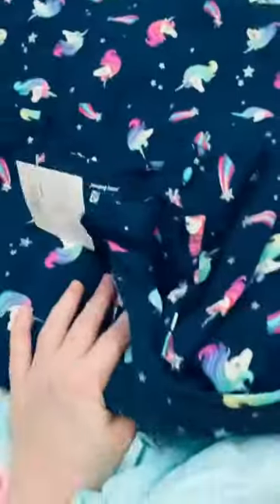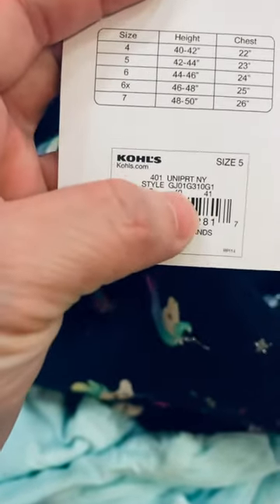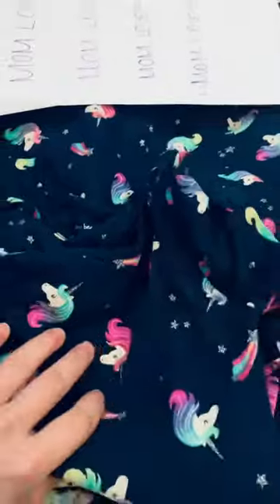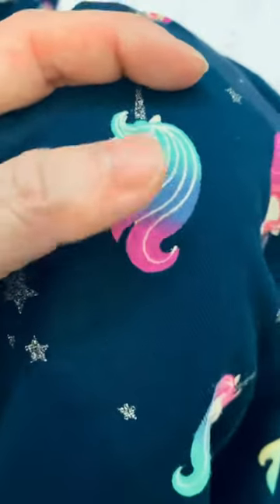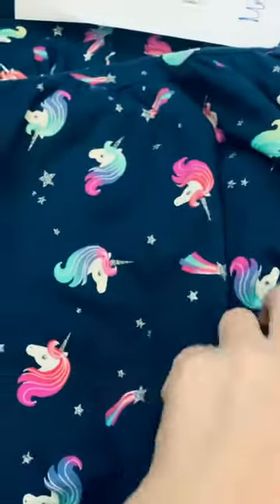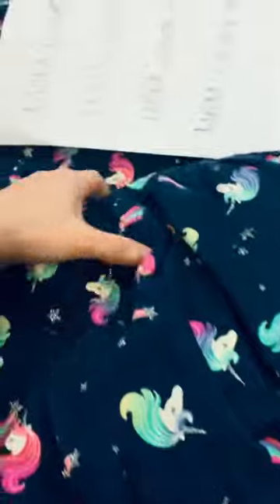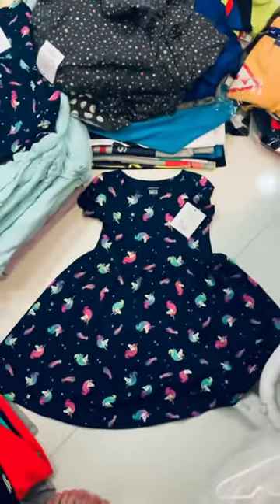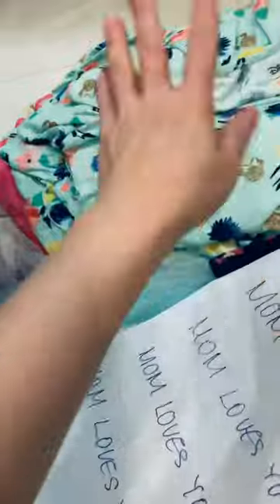Jumping Beans® Unicorn Bow Sleeve Skater Dress